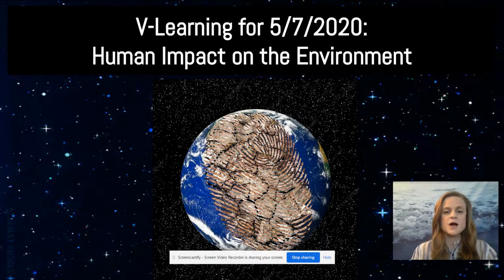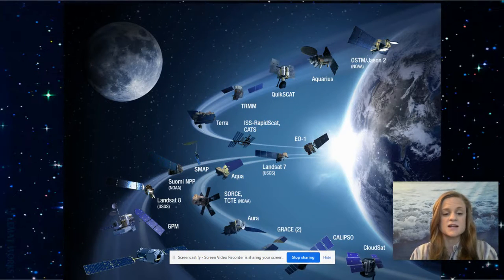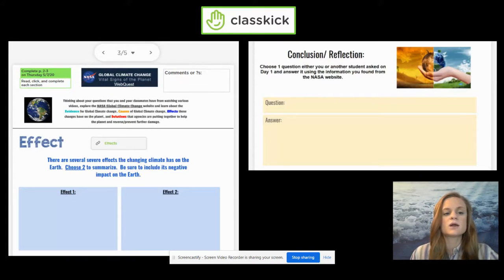5/7/2020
It's already Thursday!! Check out today's goals and objectives 🌎